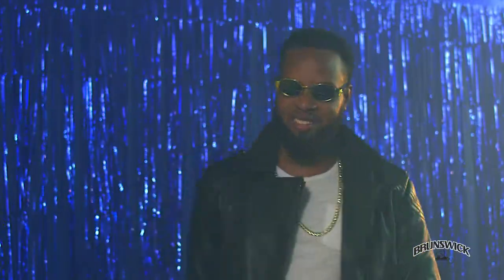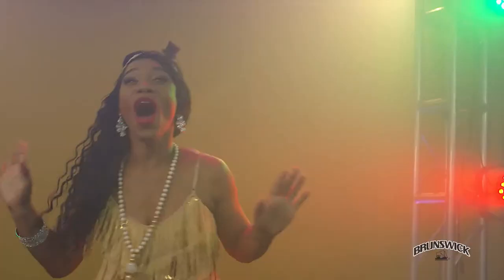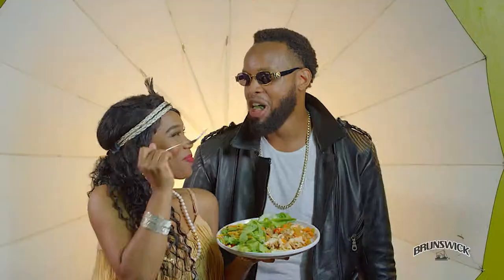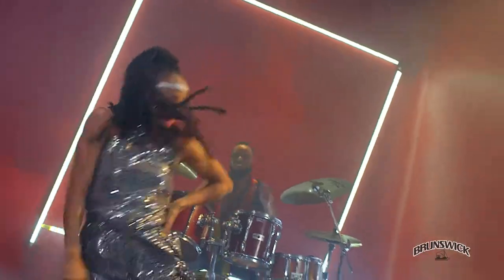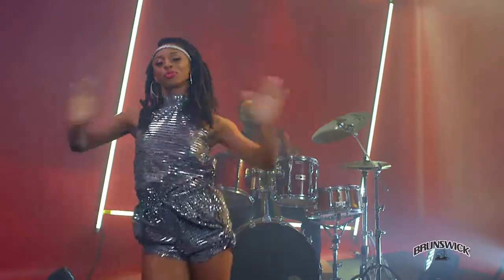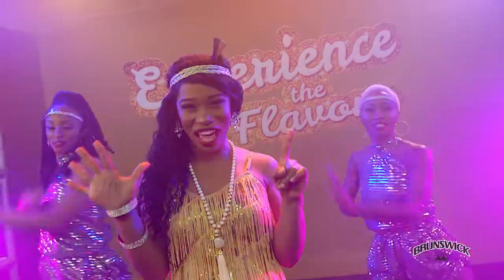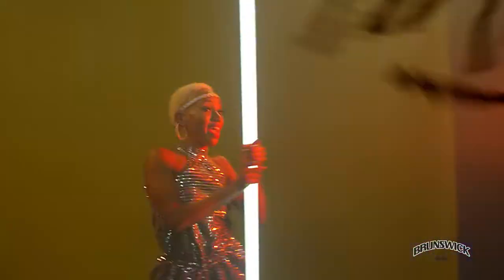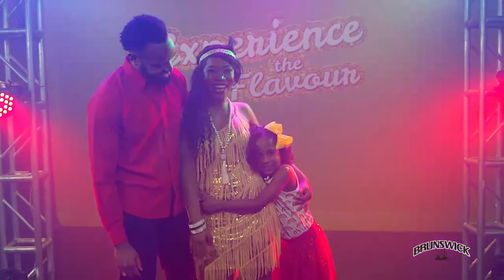Brunswick Value-Added Tuna (VAT) Music Video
Music Video for Value Added Tuna Campaign